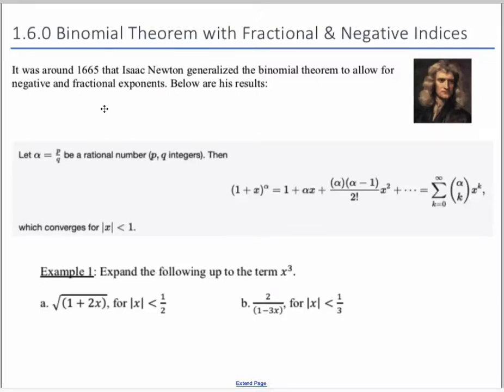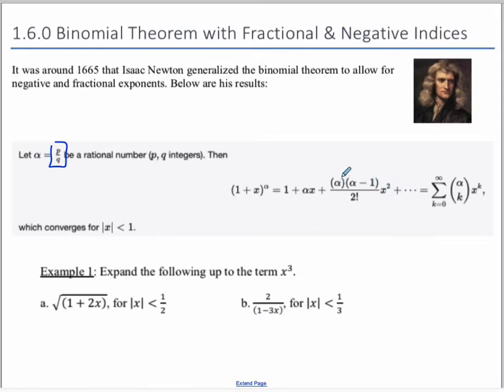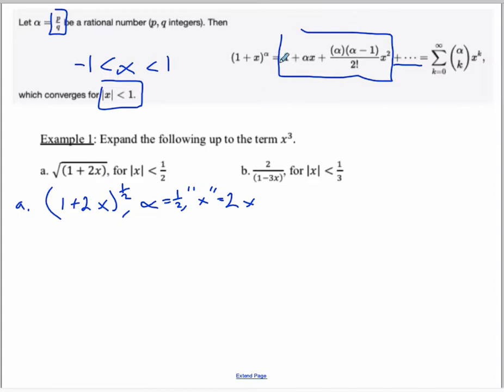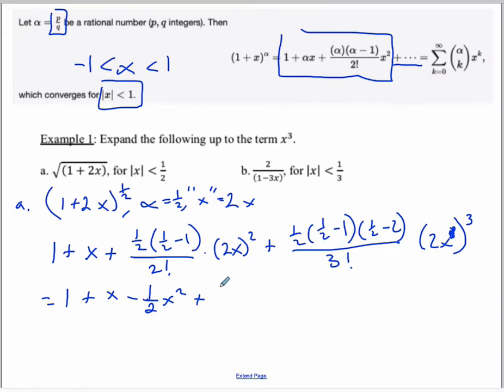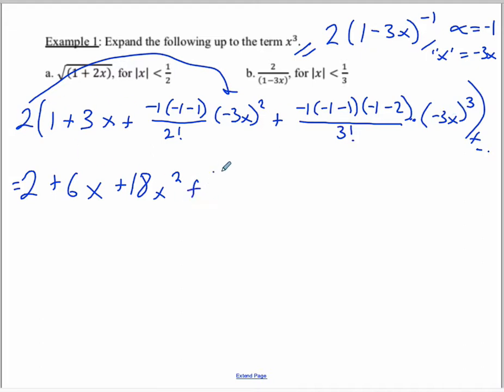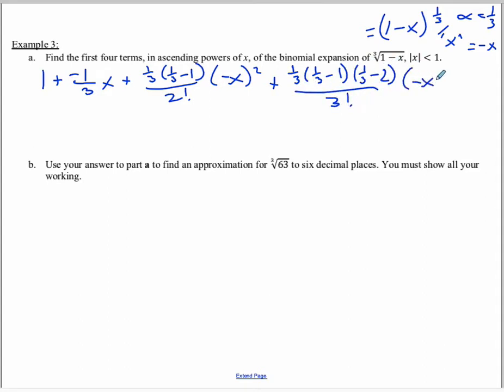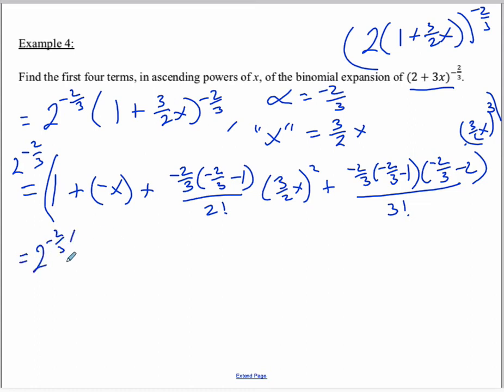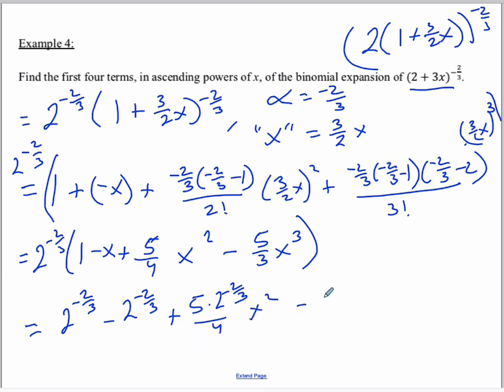Binomial Theorem Negative & Fractional Exponents